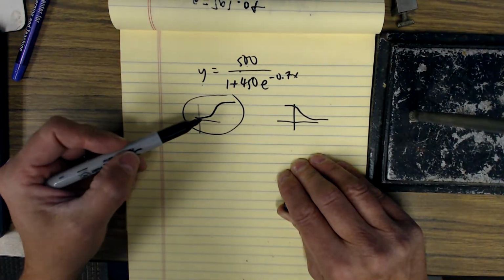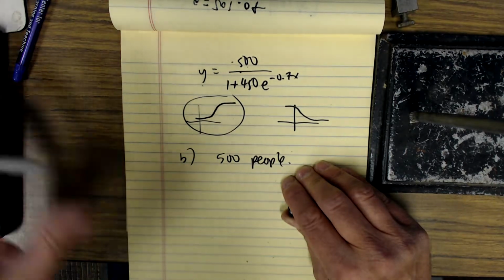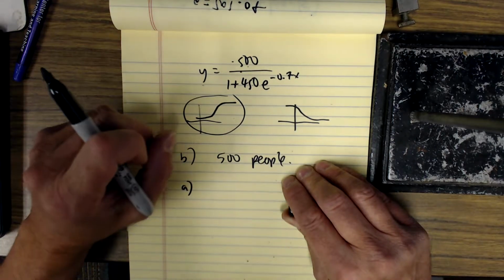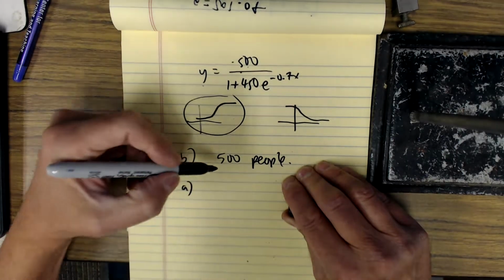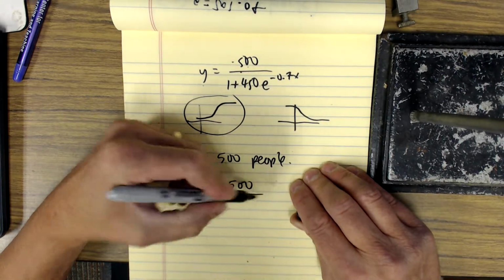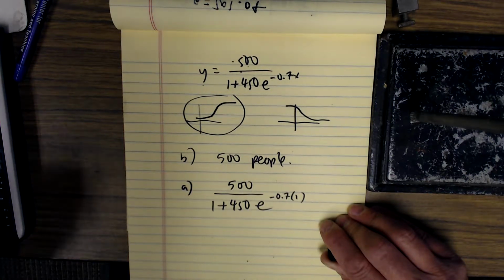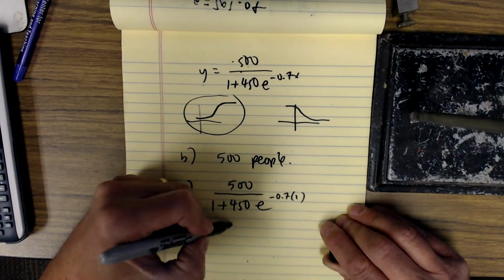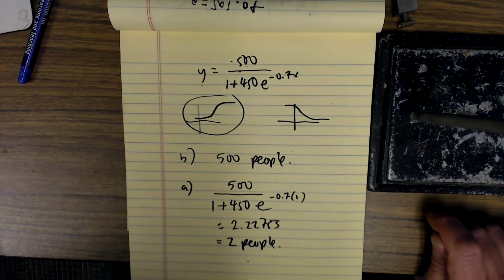Practice Test 3 Q12